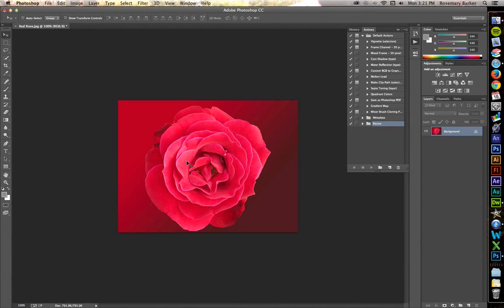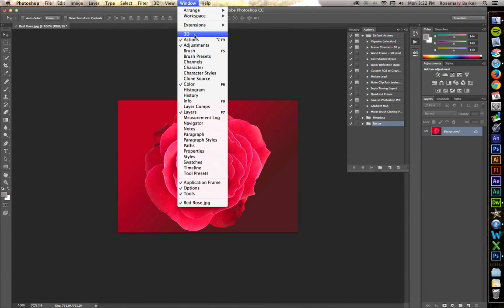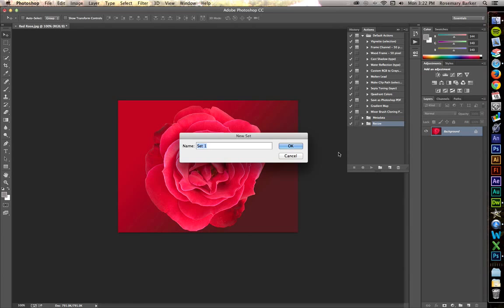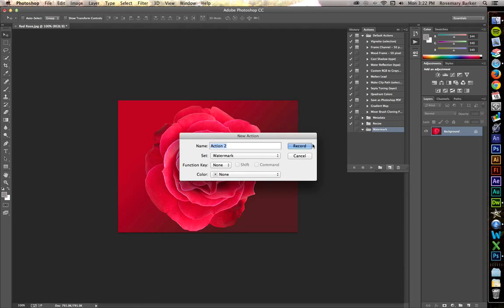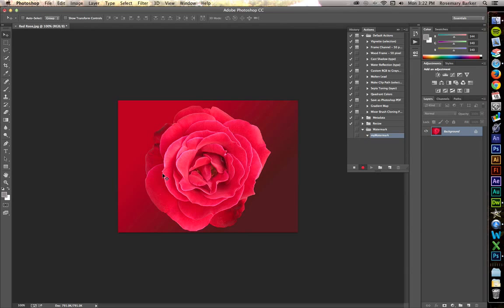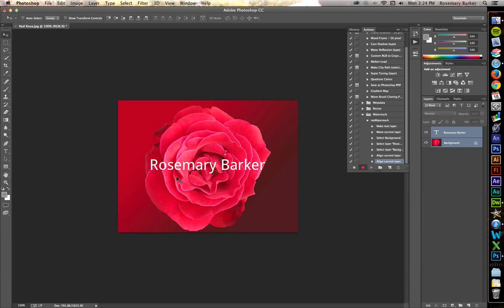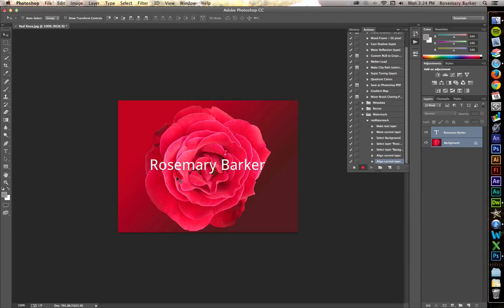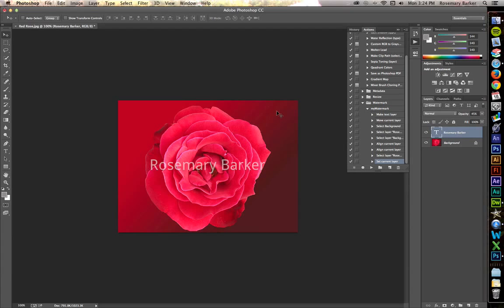Using Actions to Create a Watermark in Photoshop CC